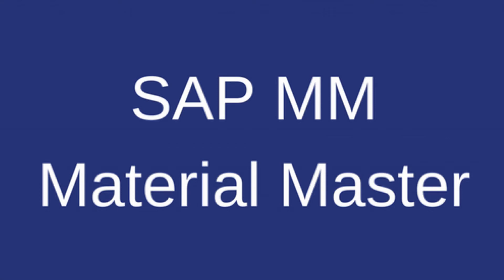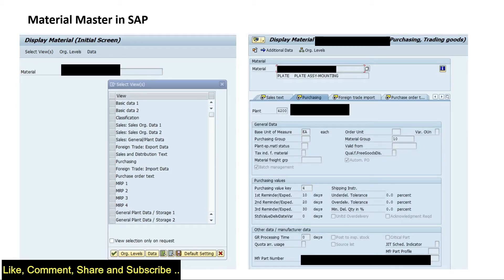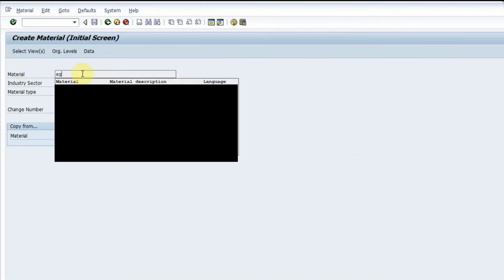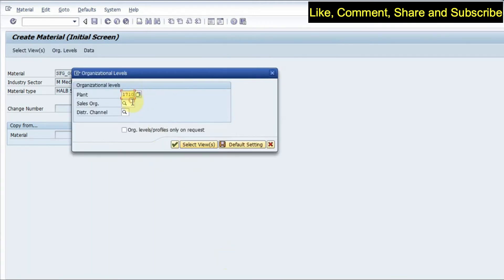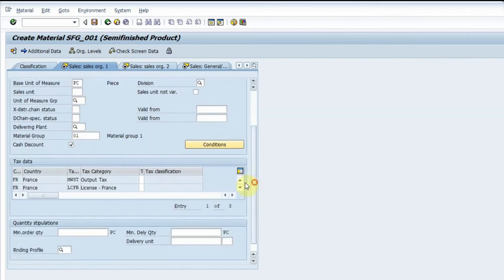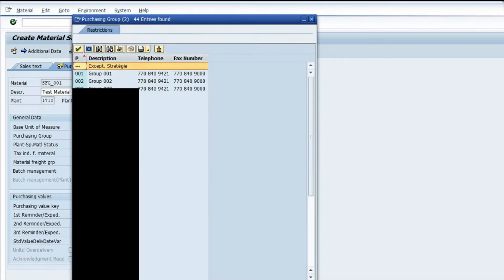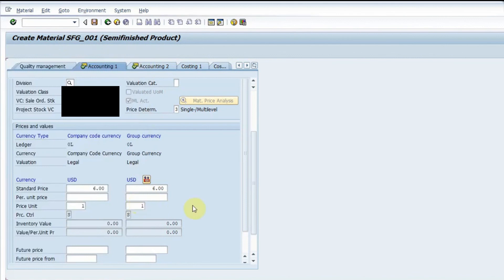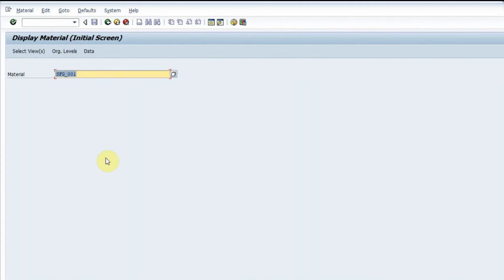SAP MM | Tcode MM01 | Material Master SAP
Get Amazing Deals From Amazon for the following

In this Video:
We have talked about Material Master and its creation in SAP. Hope you will get value from the video.